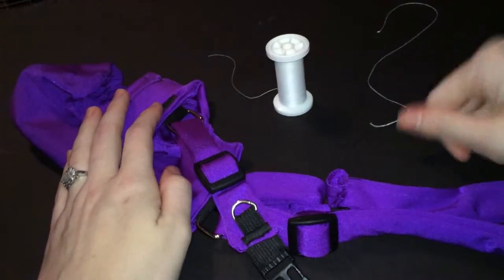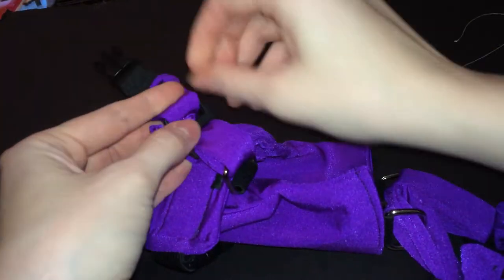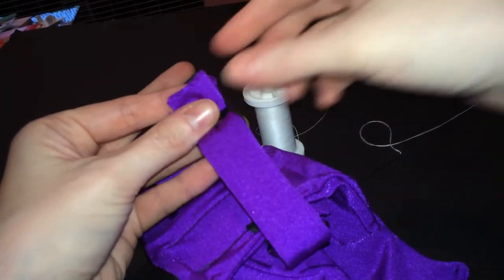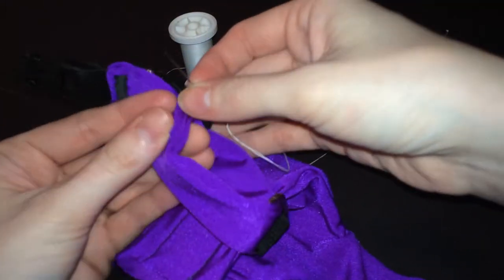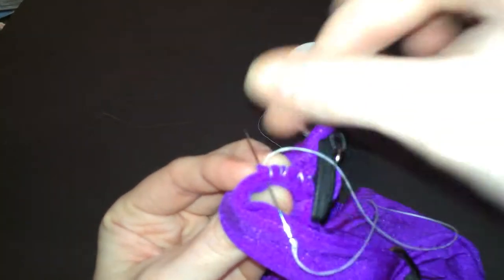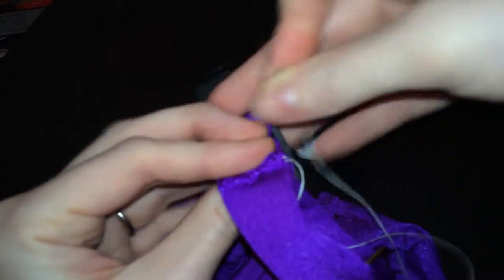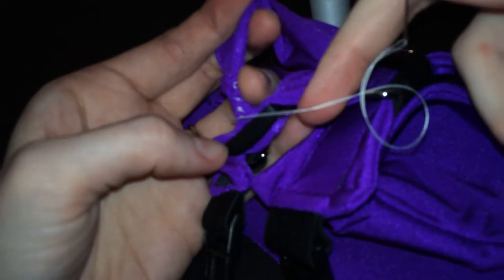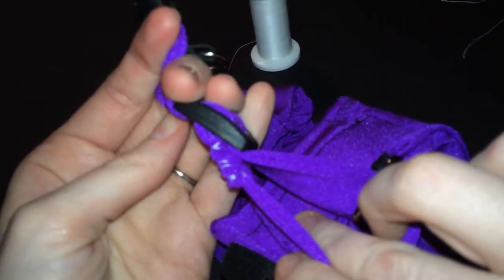How To Hand Sew/ Shorten Straps of Deluxe Diaper Harnesses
Nettie explains how to hand sew the fabric straps of Deluxe Diaper Harnesses.